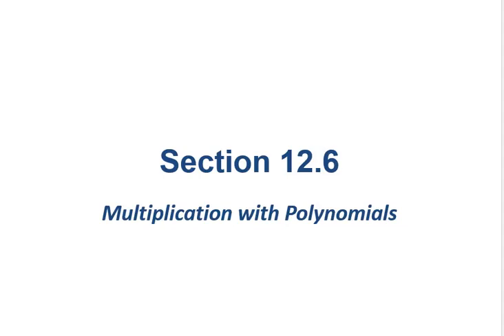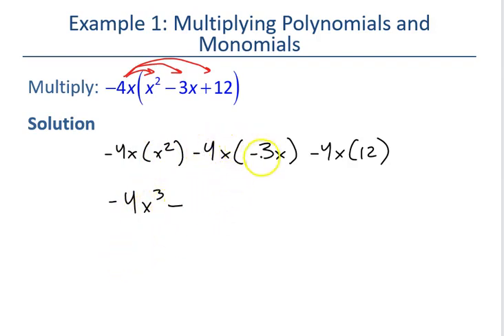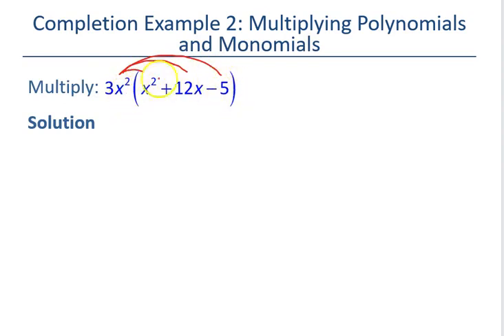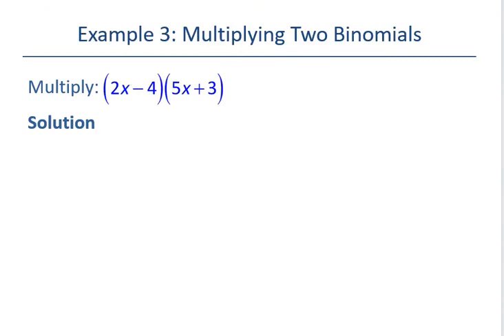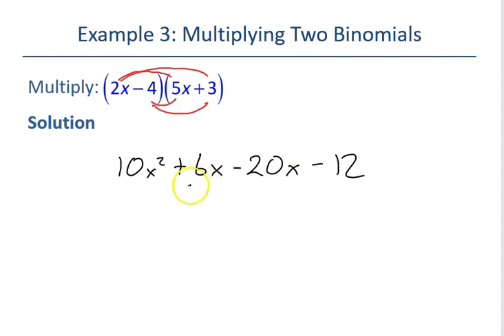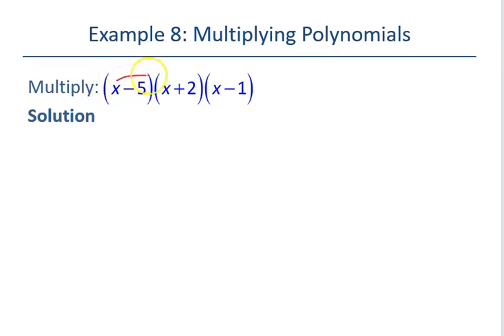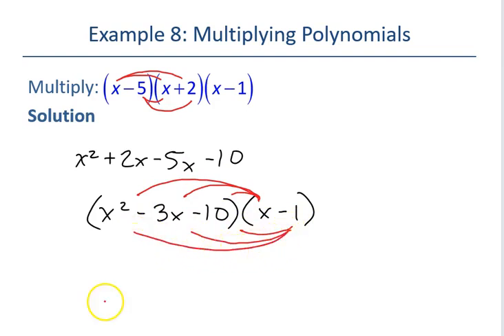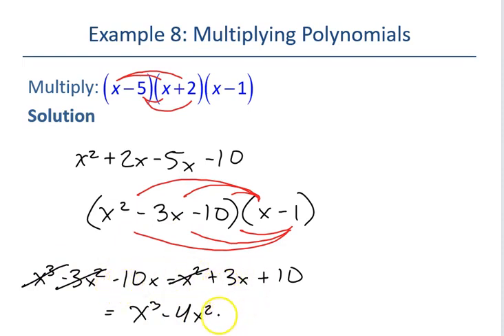12.6 Multiplication with Polynomials